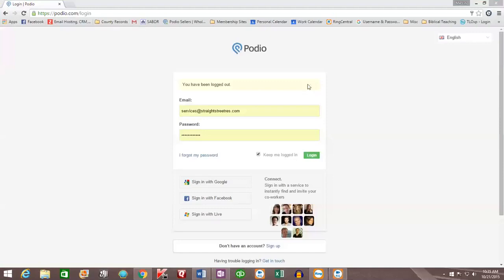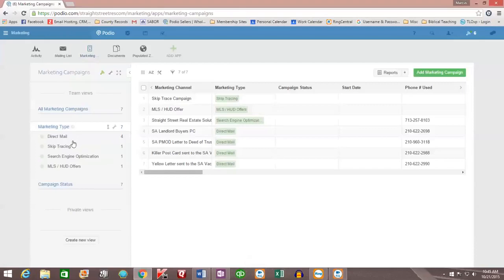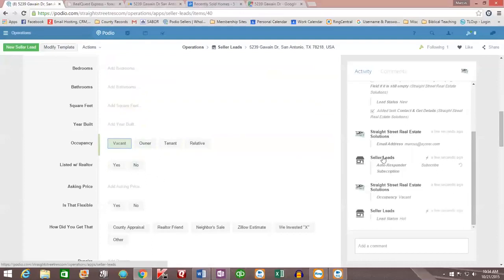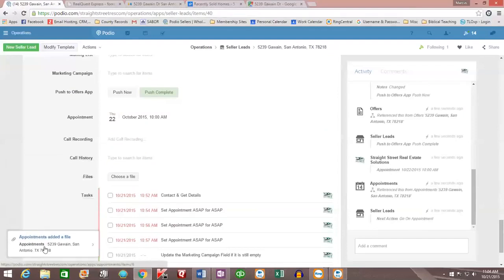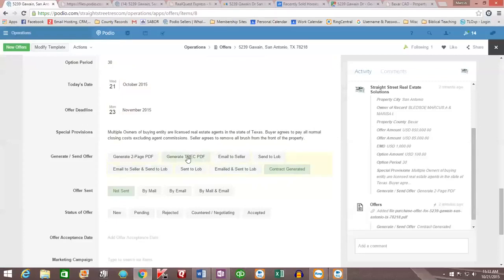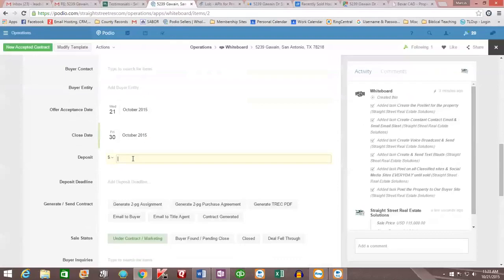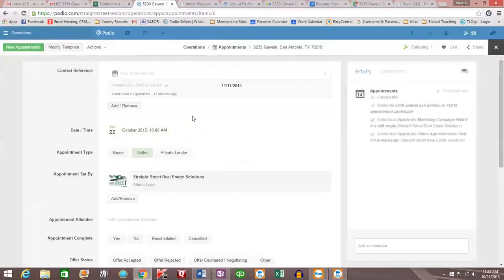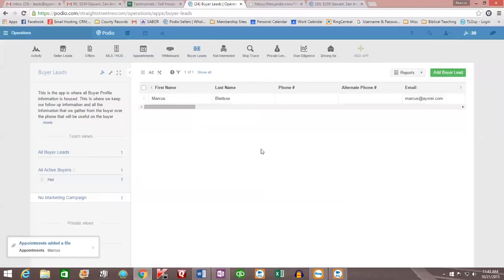Podio For Real Estate Investors.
Podio is the only software you need to manage your Real Estate Business. CRM, Automate Offers, Website Leads, Assign Tasks, Text, E-Mail and so much more.

Be sure to join the Facebook Group for more Podio for Real Estate Tips.

This is an advanced custom version of Podio if you would like a custom quote for a Podio set up like this e-mail

Get Started With Podio Today Order Podio Basic For Real Estate Now